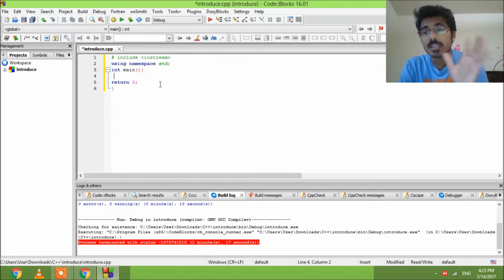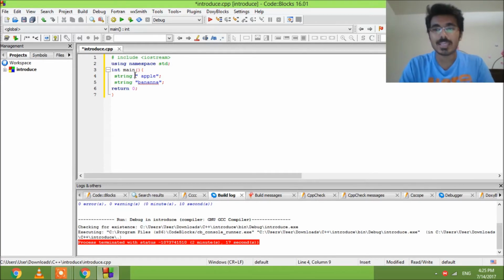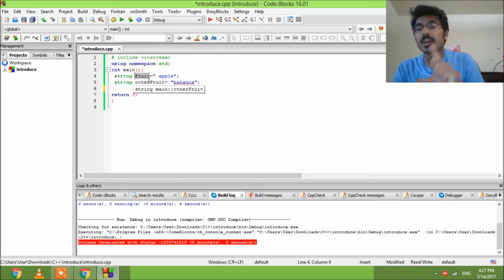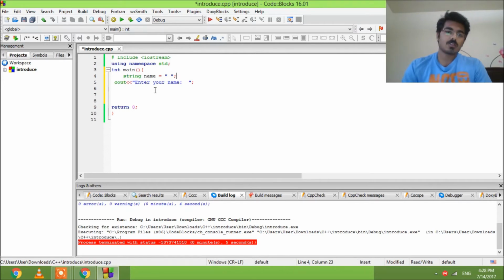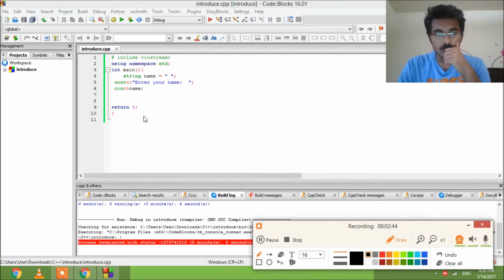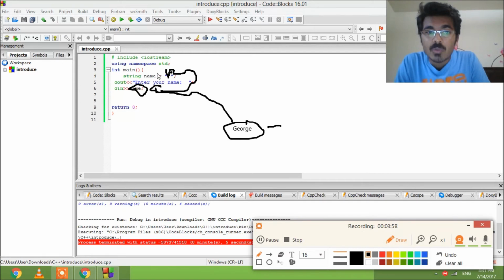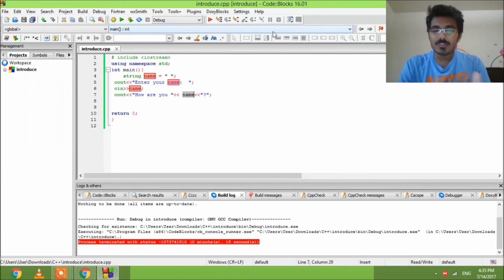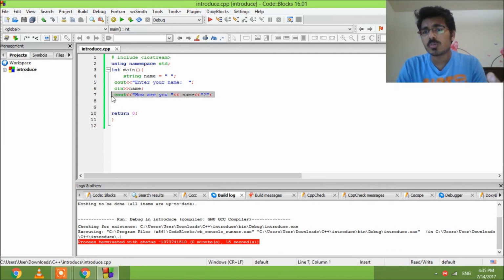Taking user input (Strings) C++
This video describes how to take user input in c++, with strings and how input is been stored and used by program